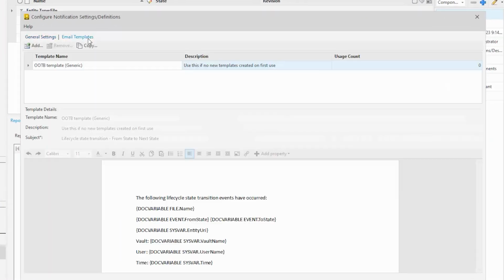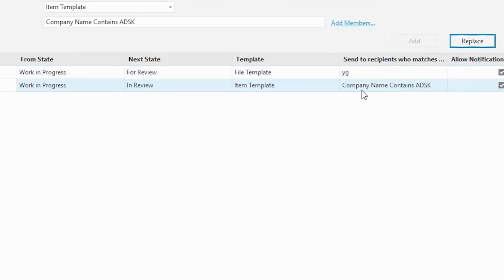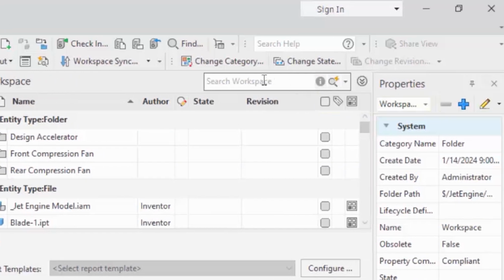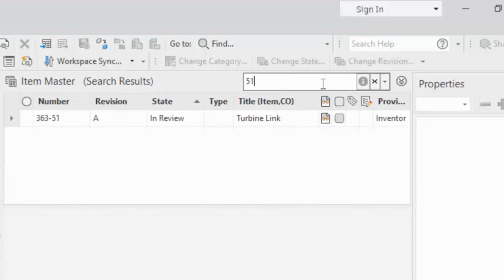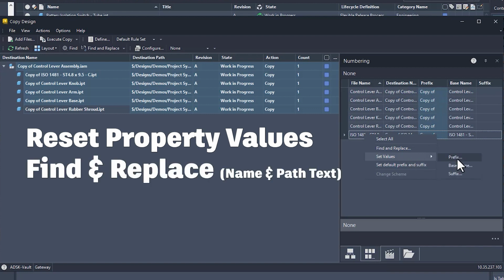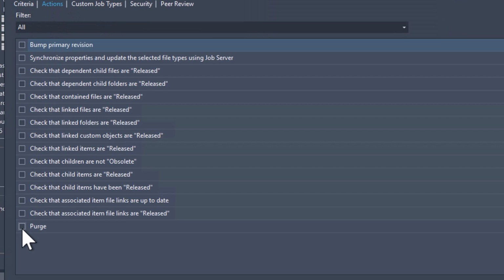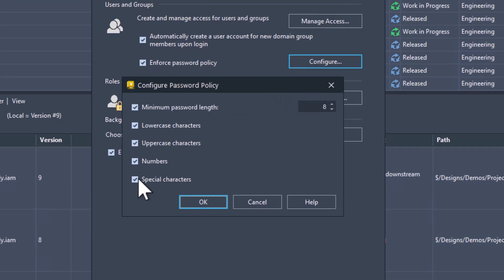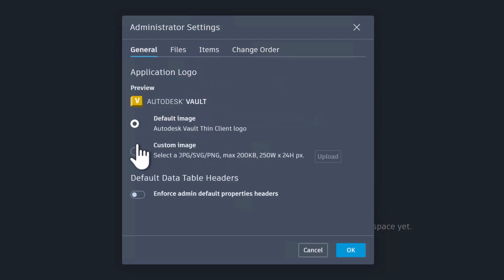Autodesk Vault 2025 | What's new: overview | Cadac Group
De nieuwe features en verbeteringen van Autodesk Vault 2025 in één overzicht. Bekijk ze hier!